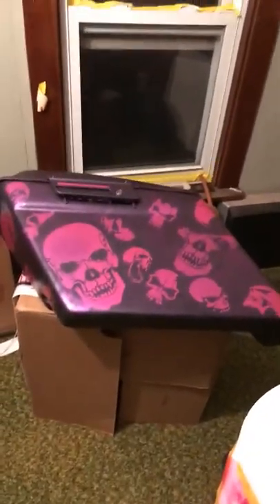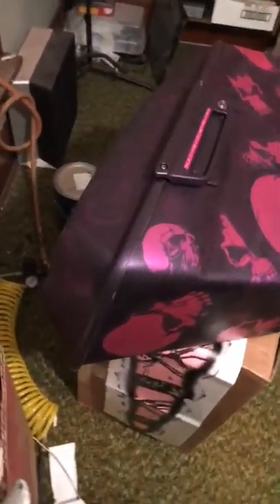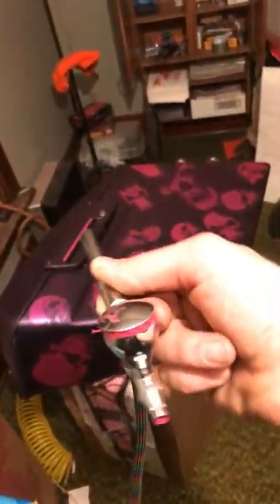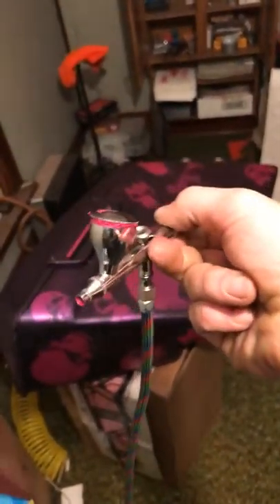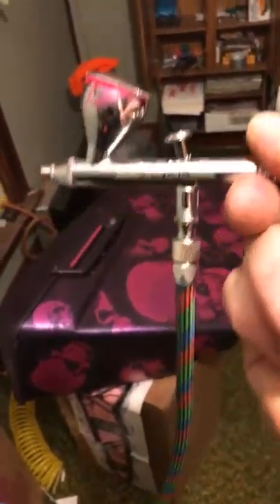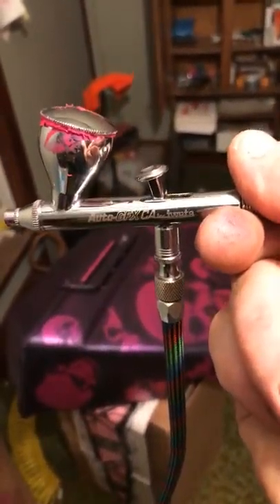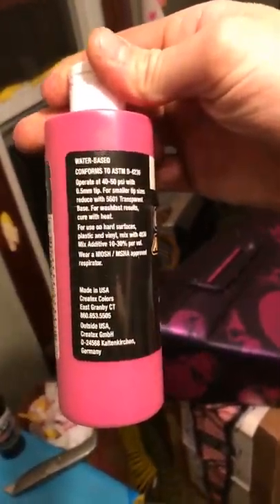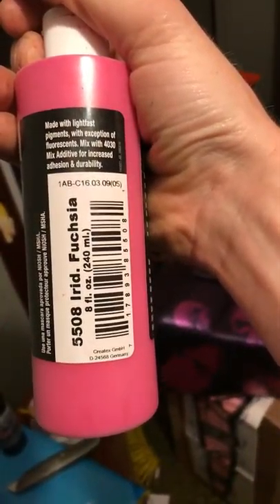RFR shows off HD paint job in the works!!!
RFR talks about his Moms Harley Davidsons and shows the paint job on the left rear bag of the bike. Then talks about how RFRs set up is and shows the air brush gun and water base paint.

Johnny Rischette
R.F.R Air Brushing & Custom Painting